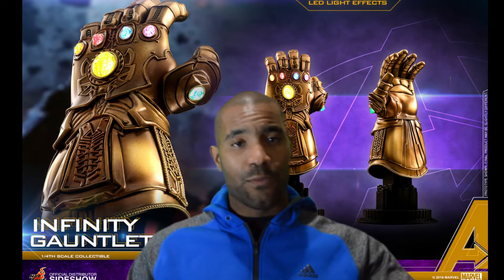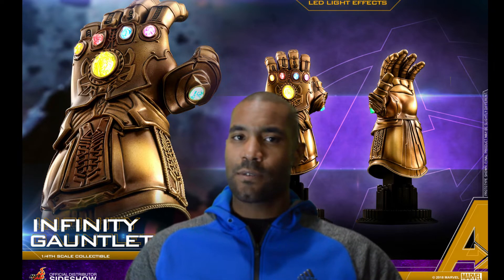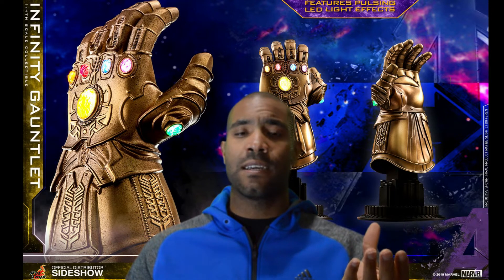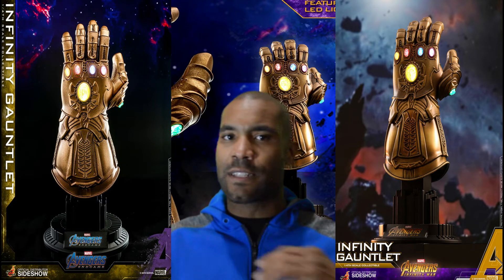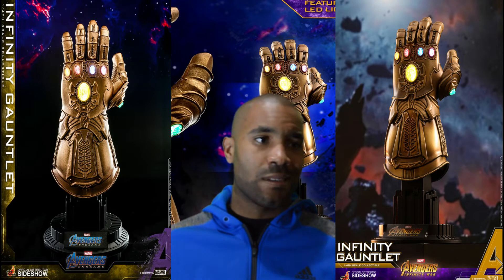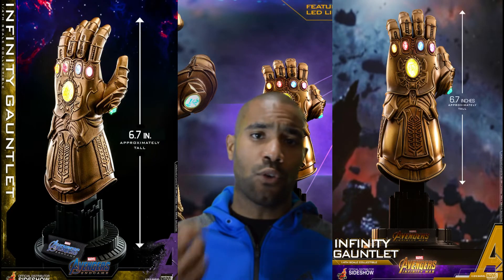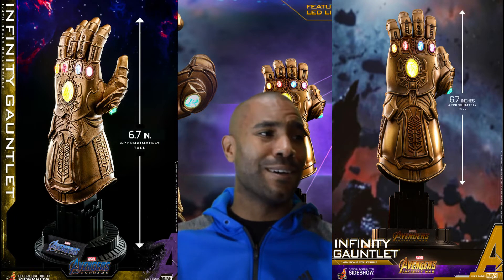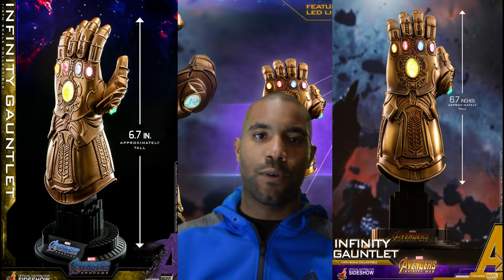Hot Toys Infinity Gauntlet Copycats ? My Thoughts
- Discussion
- Hot Toys
- Infinity Gaunlets
- Marvel
- 1/4 Scale

"Collect To Live = Live To Collect"